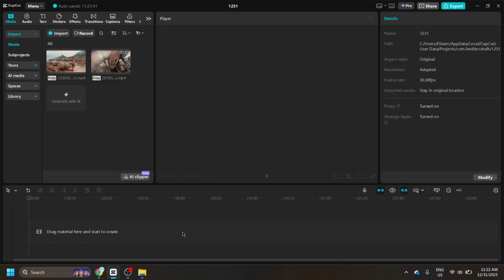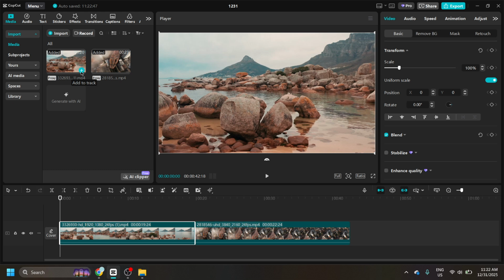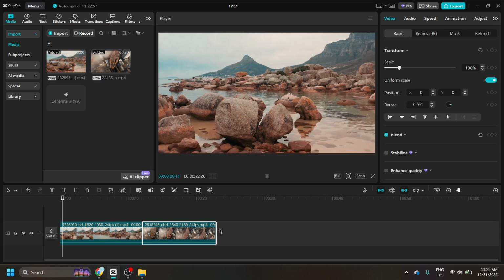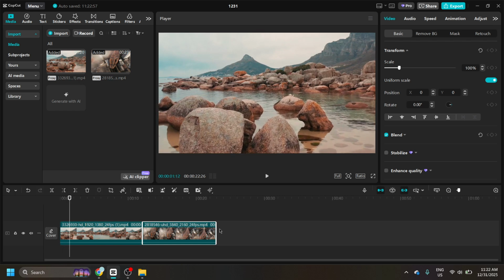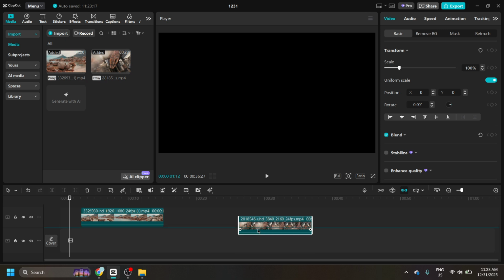How To Turn Off Auto Snapping And Magnet On Capcut (Full Guide 2026)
In this video, we discuss the capcut auto snapping and capcut magnet tool features. We show you how to turn off snapping in capcut to allow for more precise timeline control and a smoother capcut editing tips experience during your workflow.

00:00 Intro
00:04 What is Auto Snapping?
00:23 Open CapCut and Enter Editing Workspace
00:46 Add Videos to the Timeline
01:06 Locate and Click the Magnet Icon to Turn Off Snapping
01:45 Confirm Snapping is Off
02:11 Benefits and Caution with Snapping Off
02:29 Re-enabling Snapping